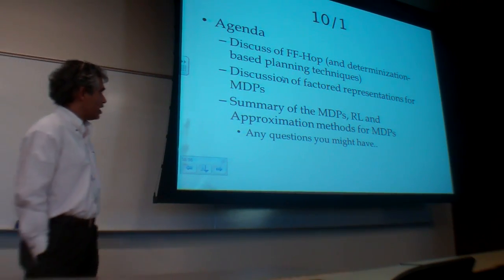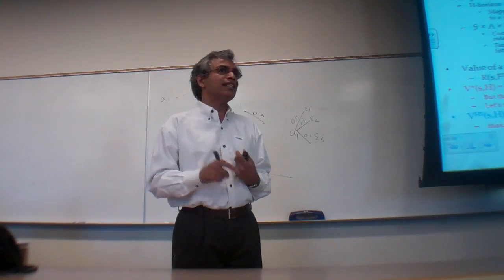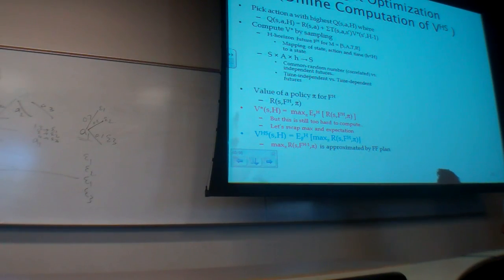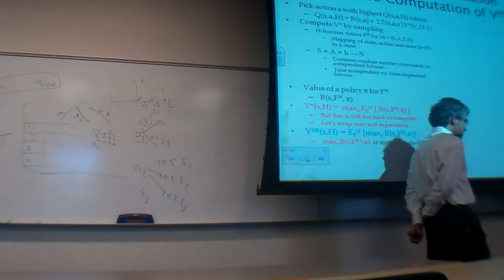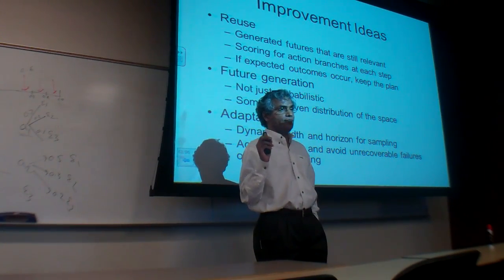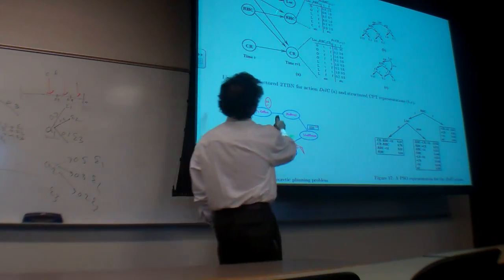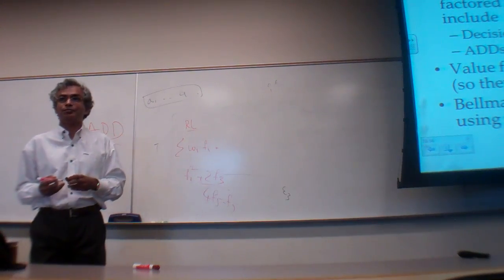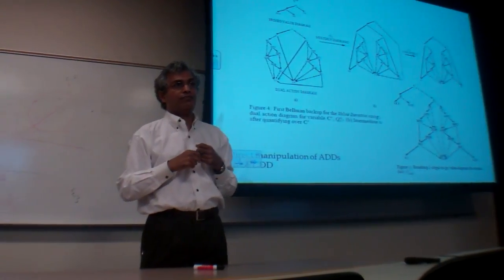cse571 f12 week6 1